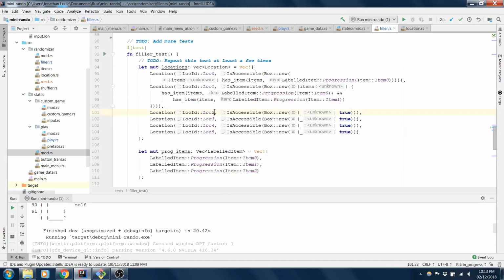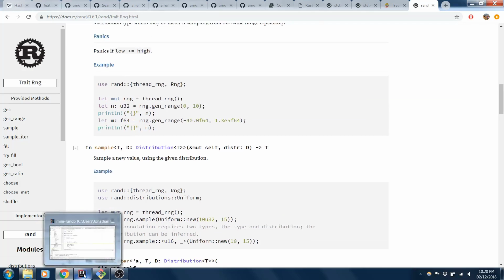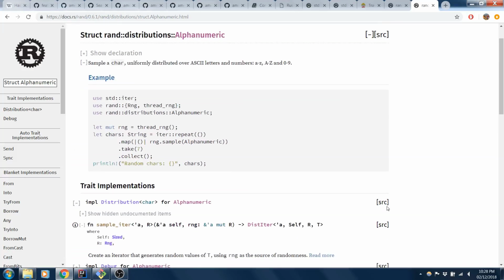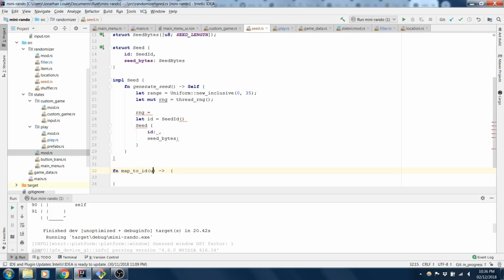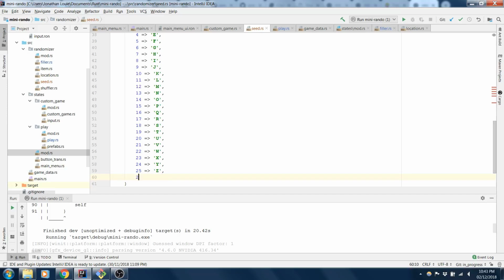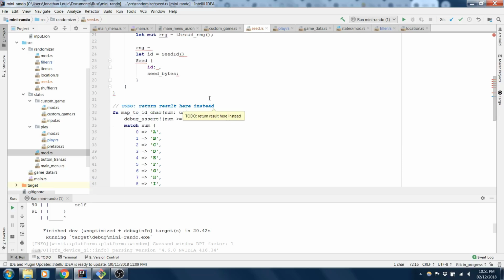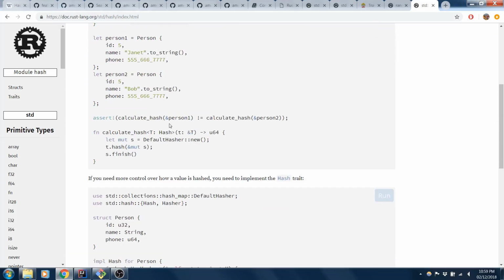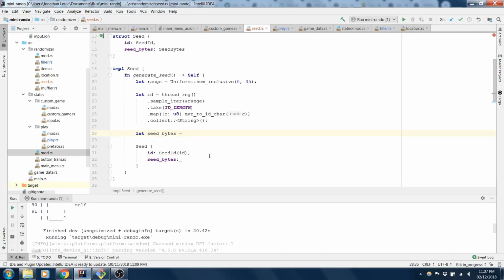Mini-rando Log #37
Topics covered:
- generating seed IDs